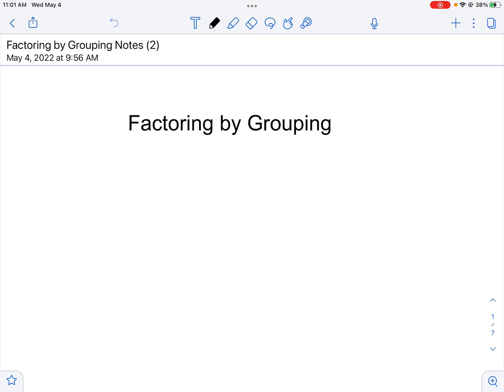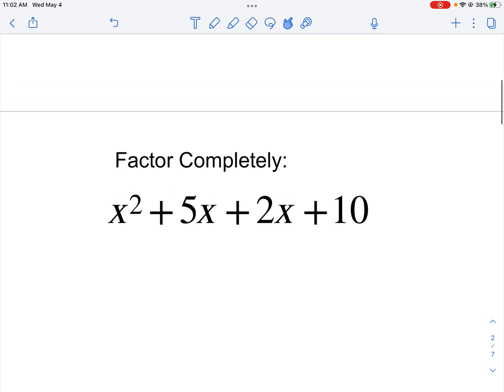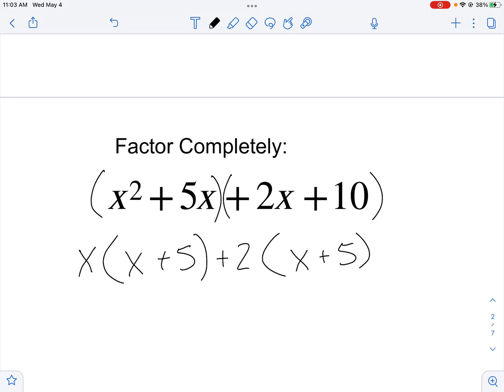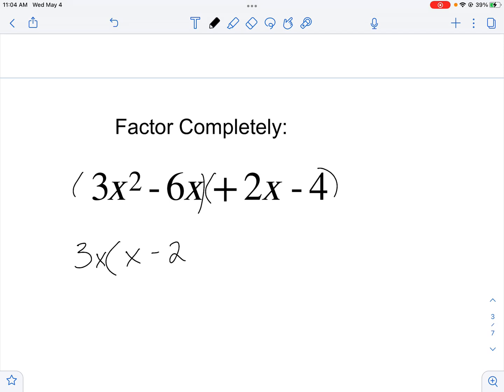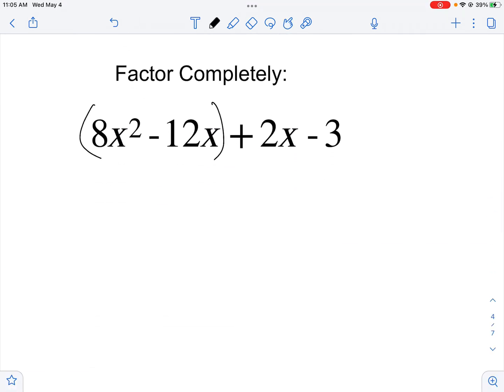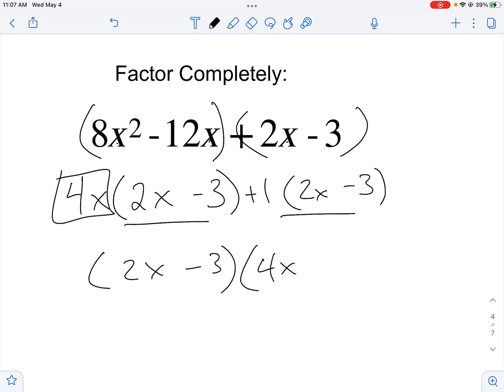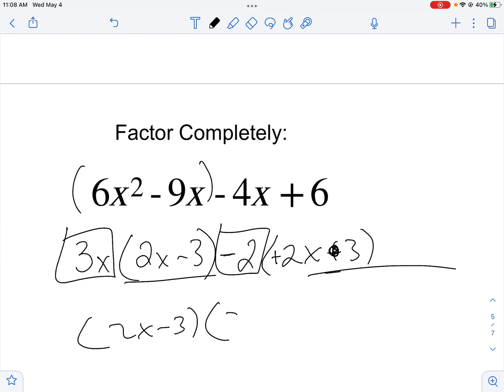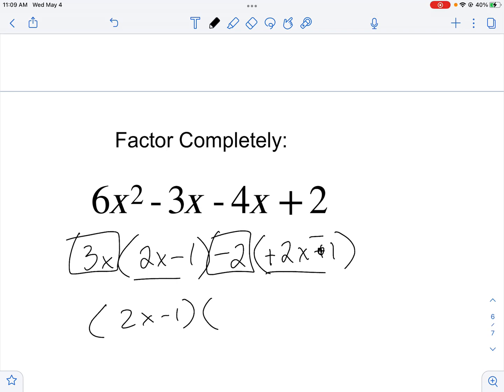Factoring by Grouping with Sound Effects